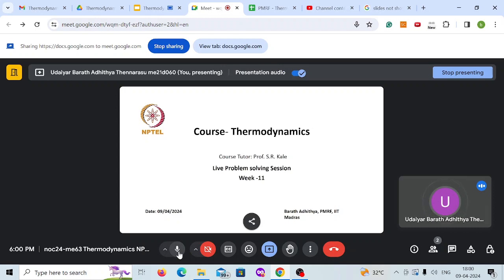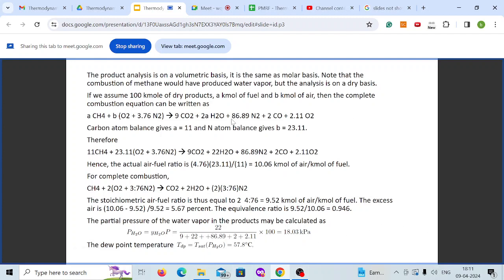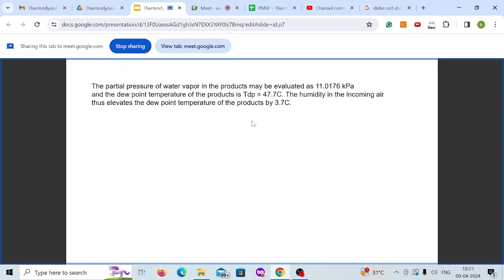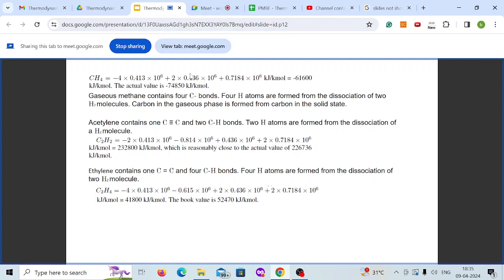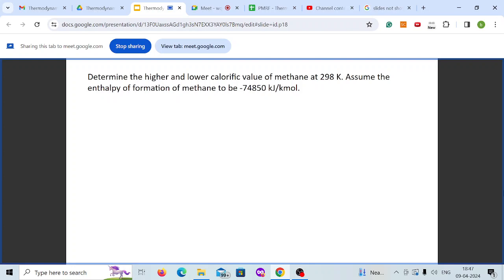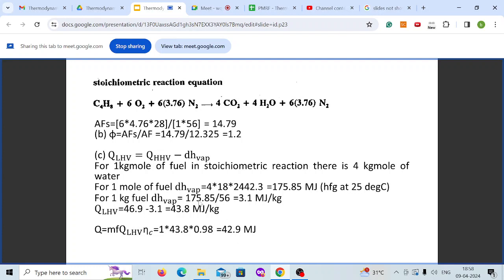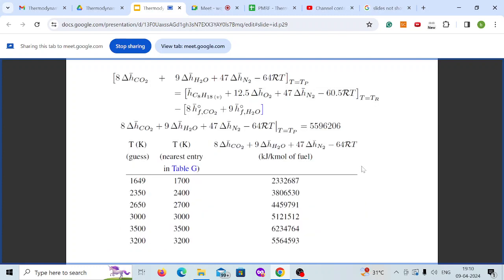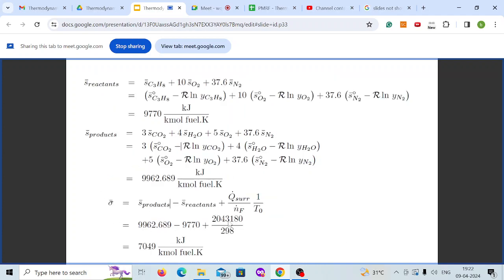NPTEL Thermodynamics online session Week- 11